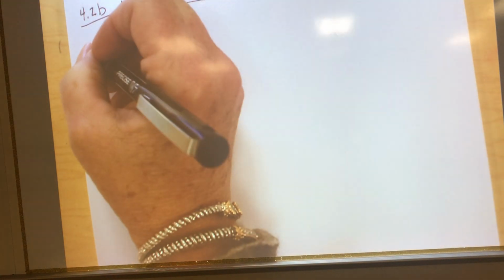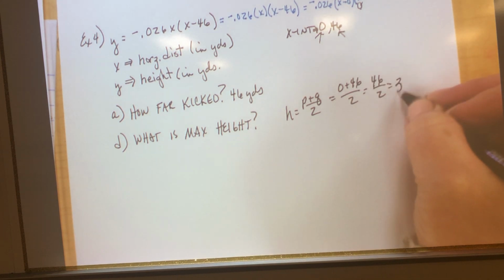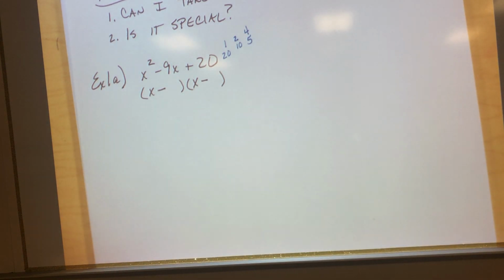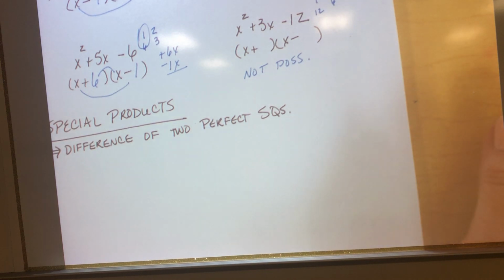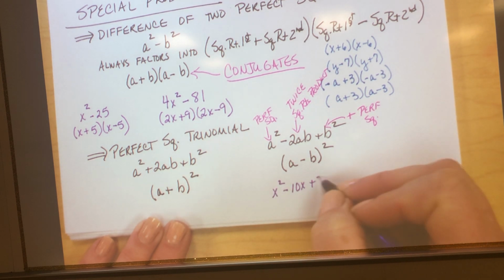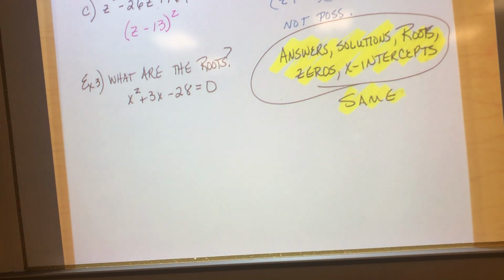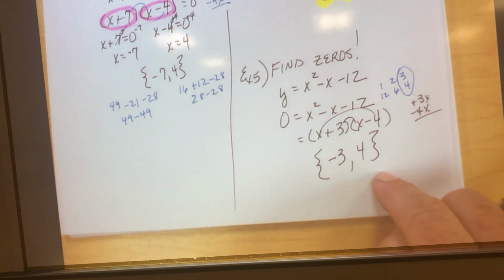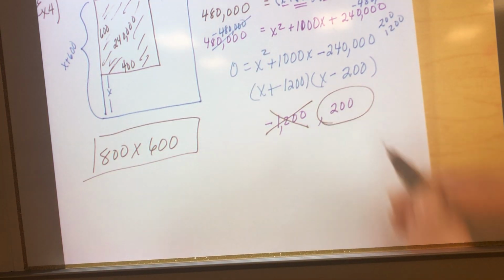January 8, 2021 PreAPAlg2, 4.2b & 4.3 Application for Quadratics & Factoring x^2 + bx + c. a=1